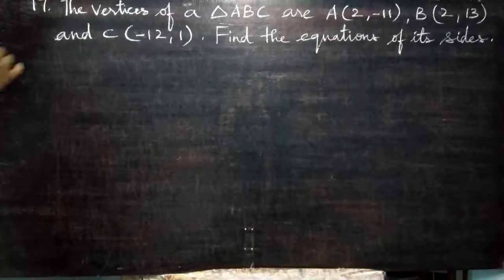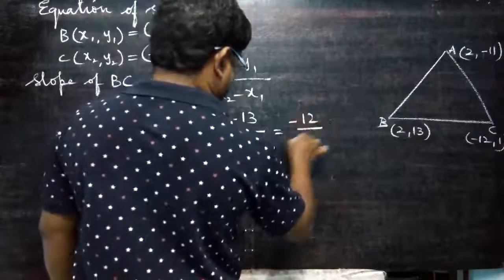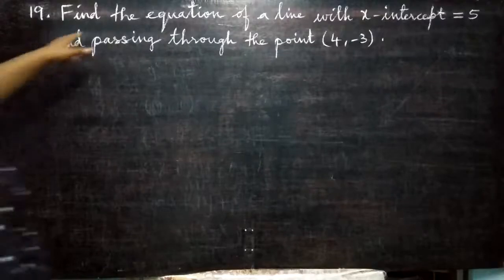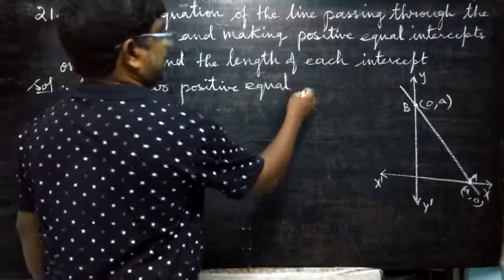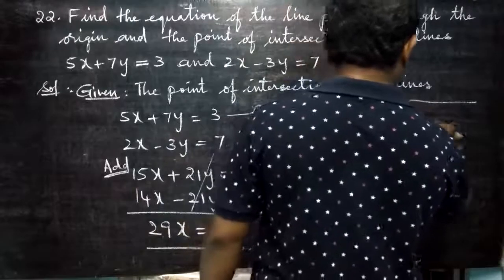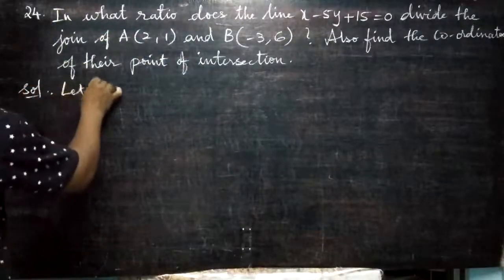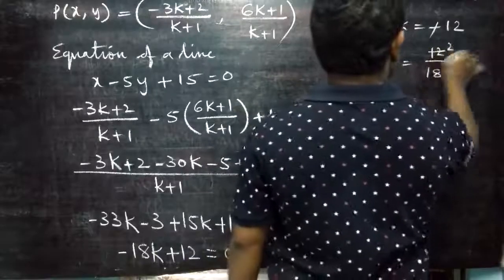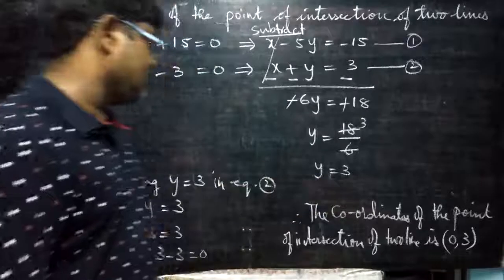Mathematics : Class 10 :- Equation of a straight line ( Part - 3 )